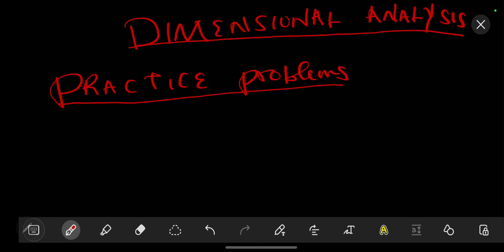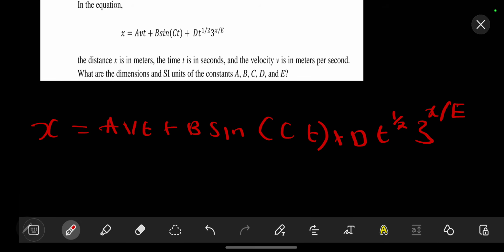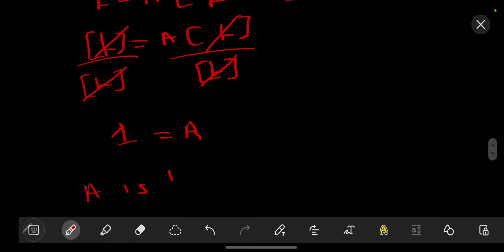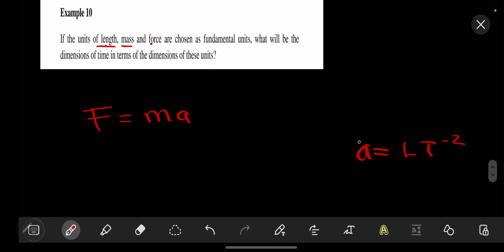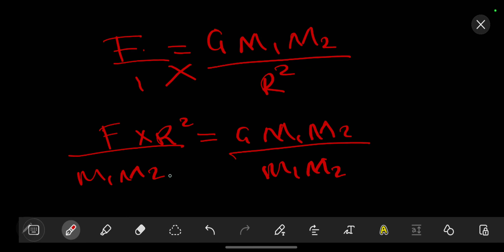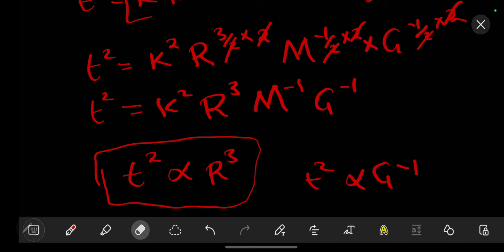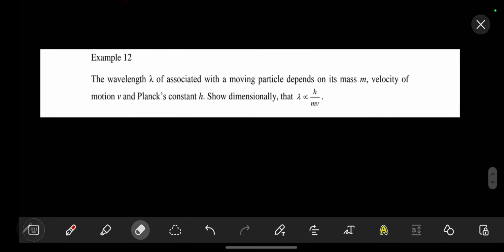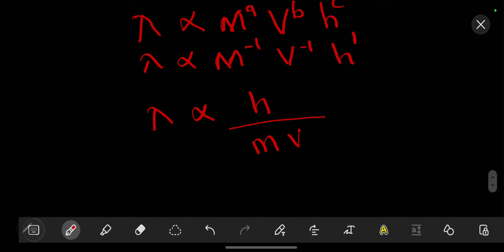Dimensional Analysis( ALL POSSIBLE EXAM QUESTIONS)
Dimensional Analysis | ALL Possible Exam Questions Explained
In this video, we cover Dimensional Analysis in a clear, exam-focused way. You will learn how to use dimensions to check the correctness of equations, derive formulae, and convert units between different systems. The lesson explains fundamental dimensions (M, L, T, etc.) and applies them to a wide range of typical examination questions, including identifying dimensionless quantities and understanding the limitations of dimensional analysis.
This video is designed for high school, A-level, and first-year university students, making it perfect for exam preparation and concept revision in physics and related sciences.